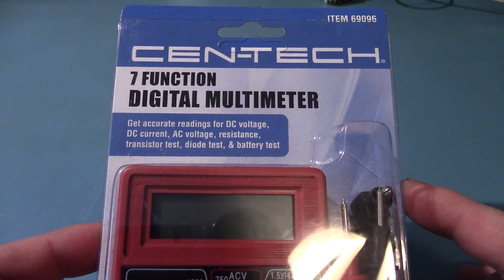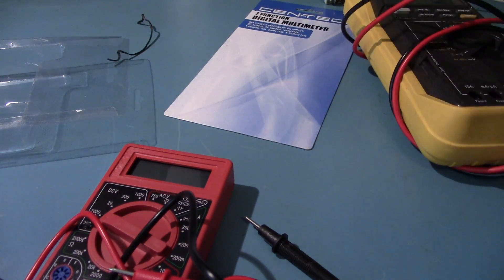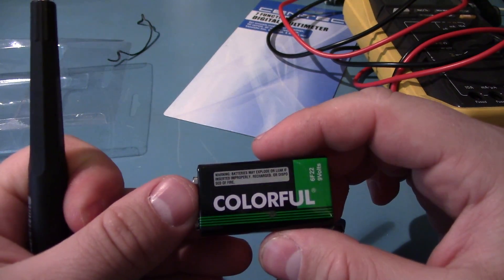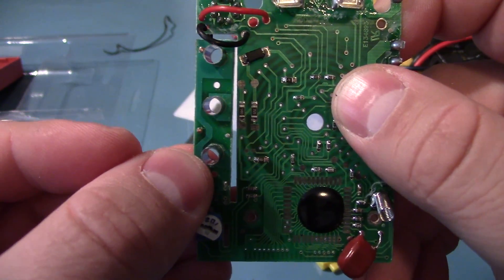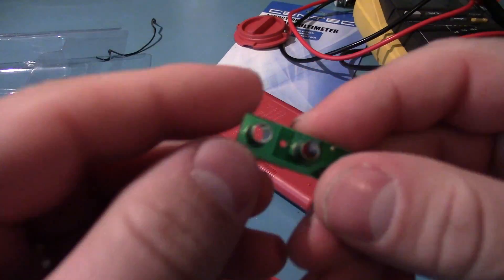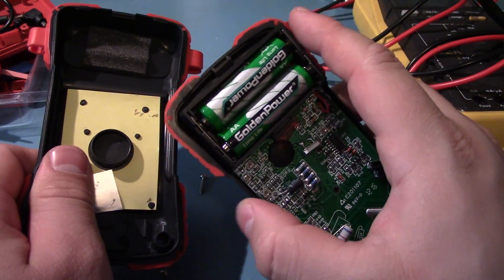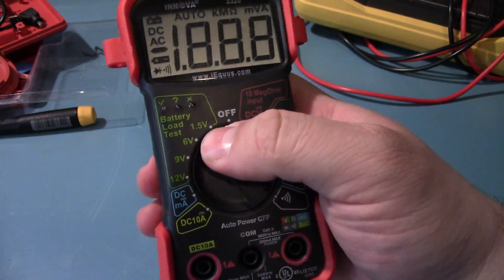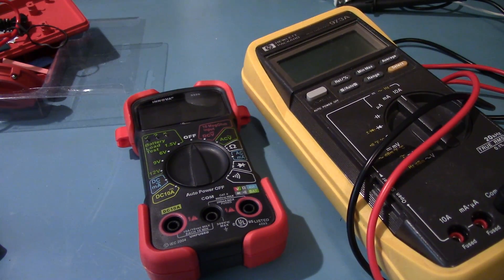The $3-5 Multimeter (plus a semi-decent $20 one)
The horror.